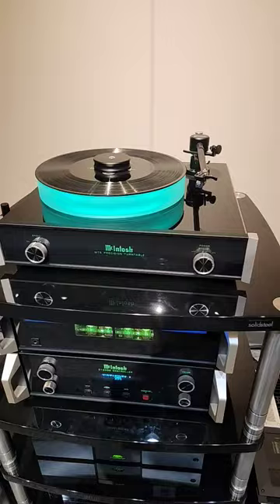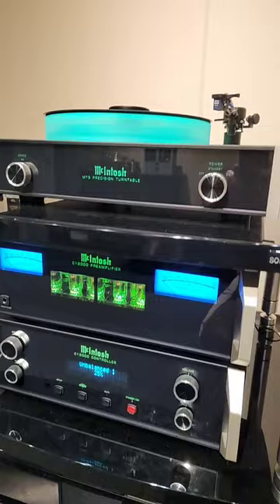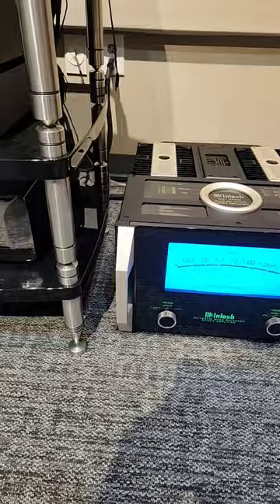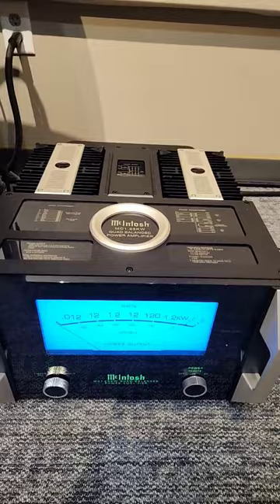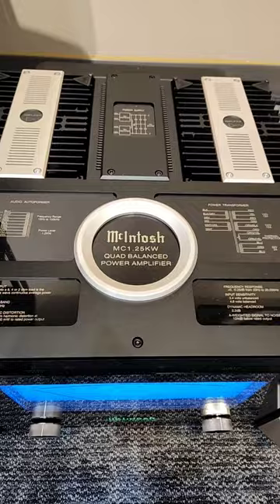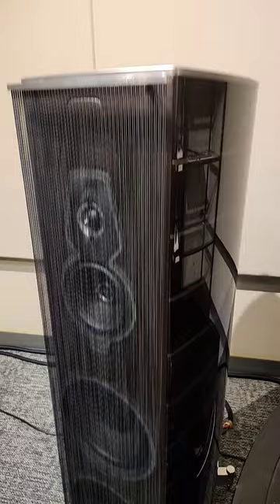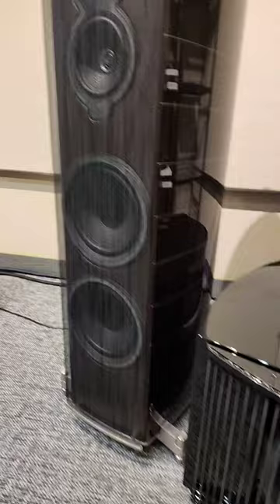Checking Out McIntosh